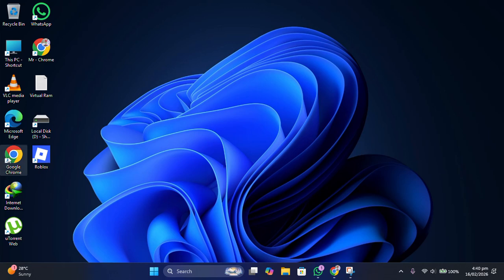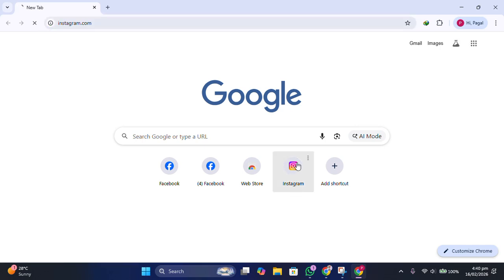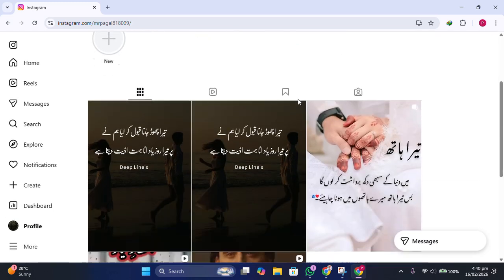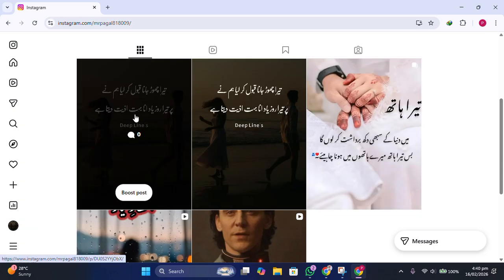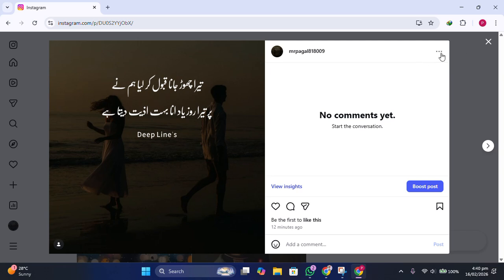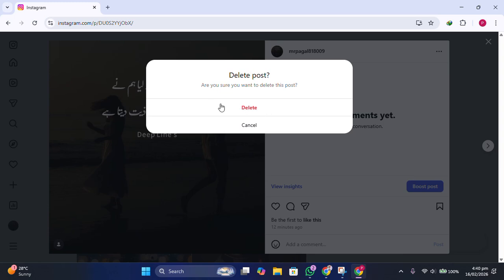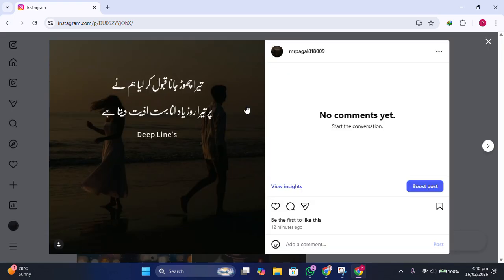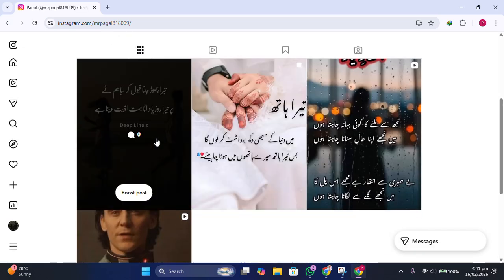How to Delete Instagram Post from PC – Step by Step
Want to delete an Instagram post directly from your PC? 💻🗑️ This step-by-step tutorial shows you how to remove photos or videos from Instagram using a web browser—no phone required!

📌 What You’ll Learn:

How to log into Instagram on your PC

How to find and delete a post

What happens after you delete an Instagram post

⚠️ Remember: Once you delete a post, it may be permanently removed (unless restored from Recently Deleted within the allowed time).

✨ Manage your Instagram content easily from your computer!